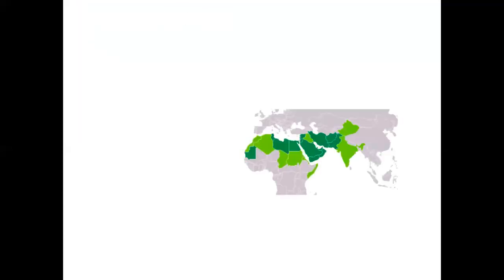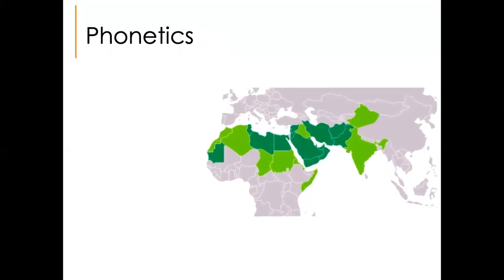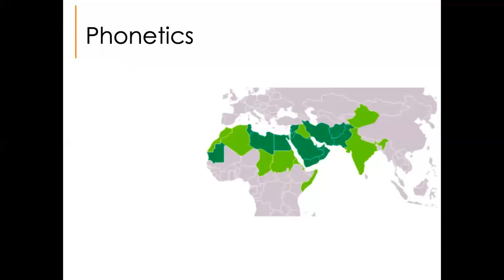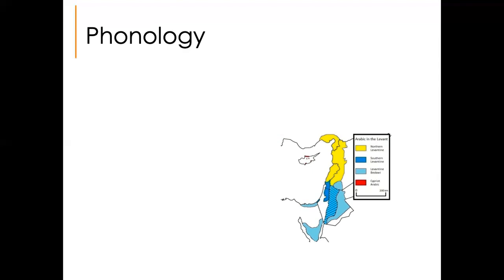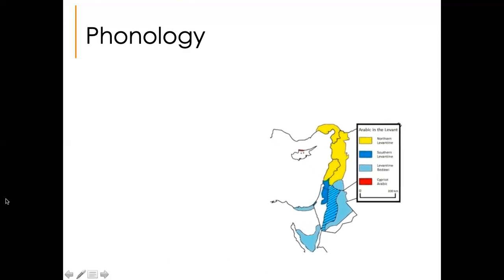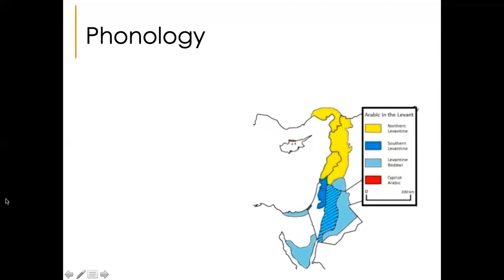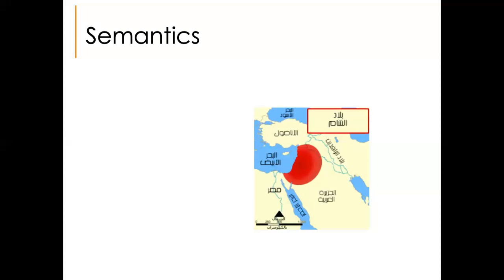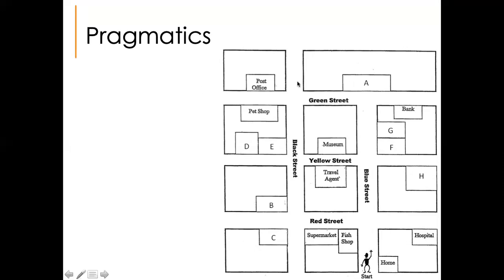introduction to linguistics: using arabic as an example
~ very informal description of linguistic